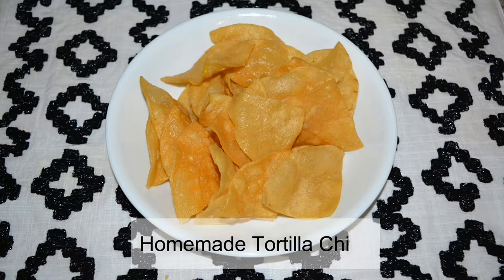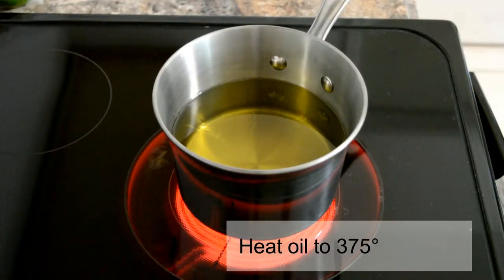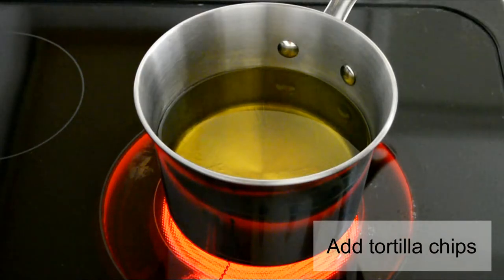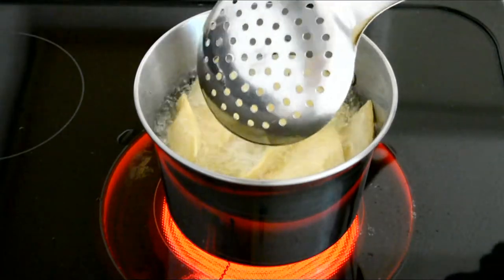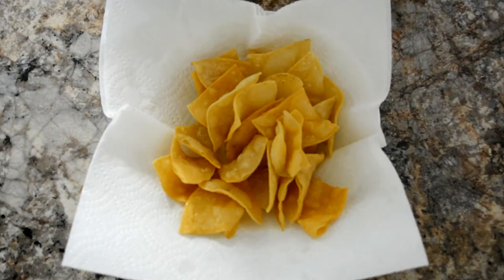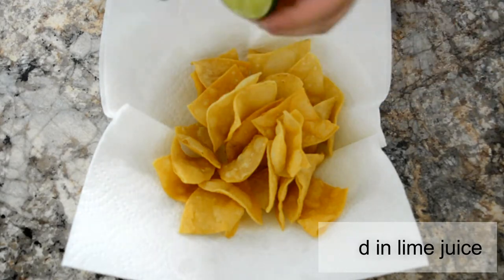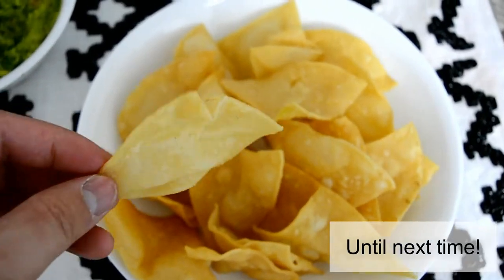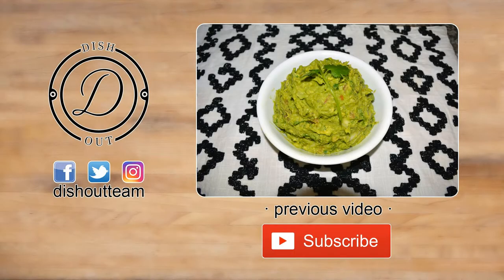Dishout - Homemade Tortilla Chips - Episode 11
Ingredients, Recipe, & Instructions!

1 package of corn tortilla
1 to 3 cups of canola or vegetable oil
2-3 teaspoons of lime juice

Heat oil in a saucepan to 375° F (190° C).

Slice the tortillas into 4 wedges.

Add in the pieces of tortillas to the oil. ( Be careful with oil.  Always place away from you. )

Cook for 3-5 minutes or until golden brown.

Take them out and place them on a paper towel to dry.

Add in salt and lime juice, mix!

Serve immediately!